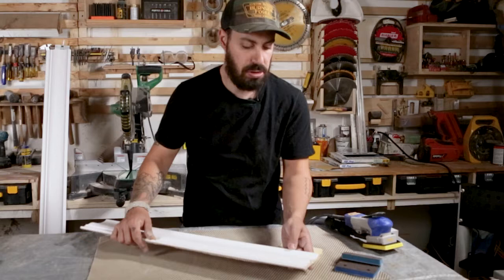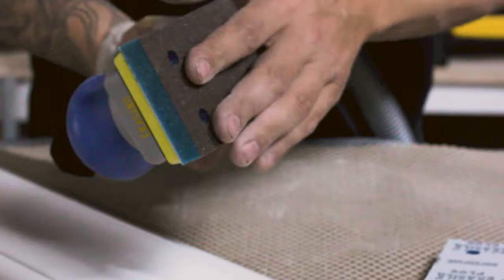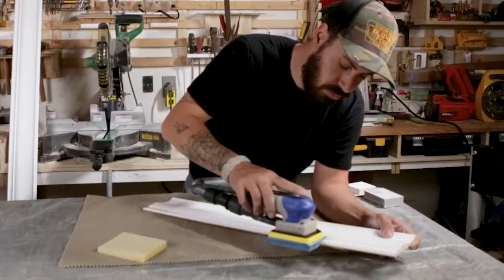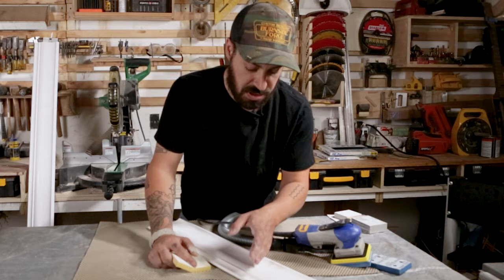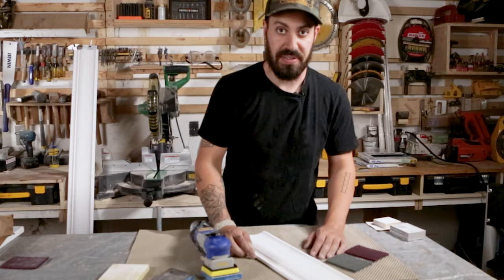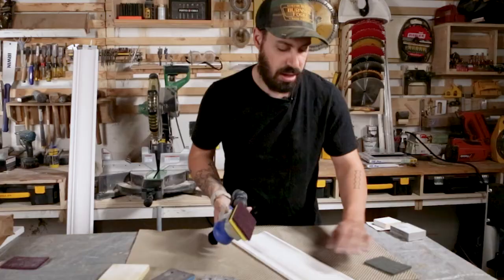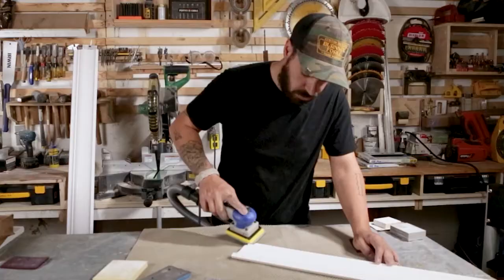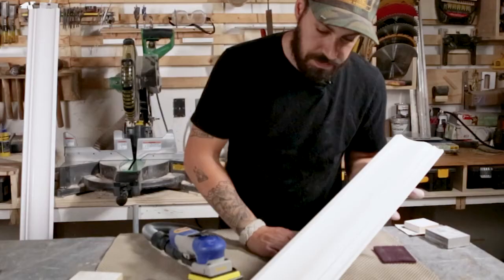Three Ways to Prep a Curved Molding for Painting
This video showcases three different ways to sand a curved crown molding:

-Hand sanding with a 1/2" sponge, like the Uneesponge
-using a 3x4 orbital sander with a 1/2" sponge like Ekasilk Plus
-using a non-woven abrasive pad on a 3x4 sander, like Uneelon